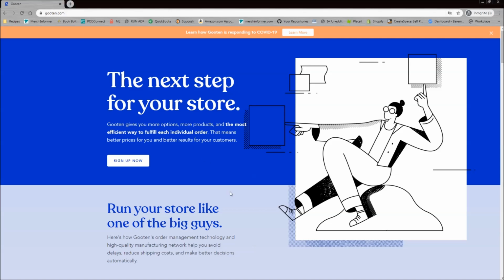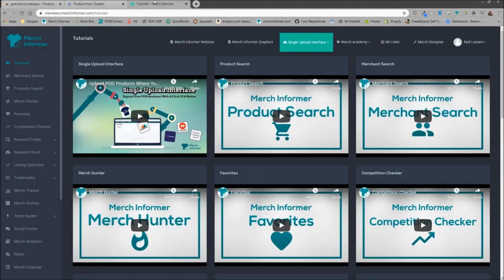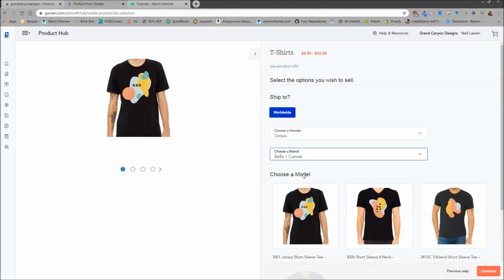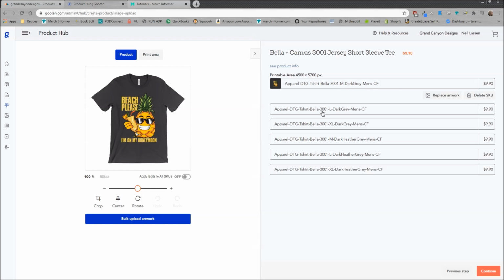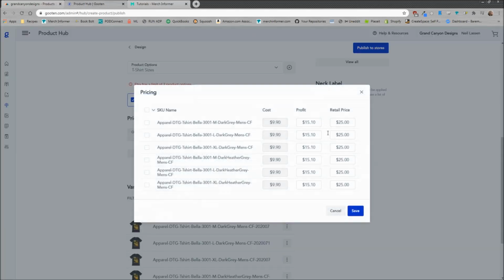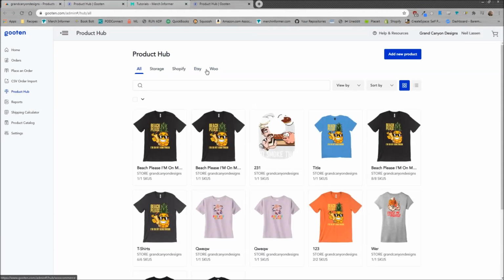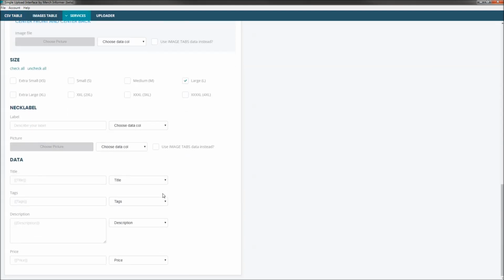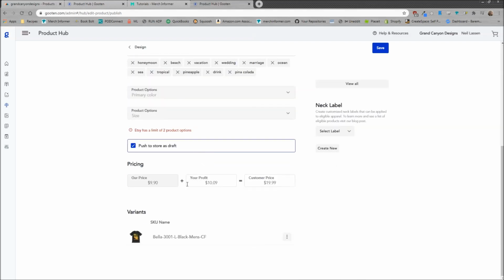Using Gooten As Your Etsy Print on Demand Partner - Gooten Added To The Single Upload Interface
If you are ready to find a new print on demand provider for selling on Etsy, Gooten would be it!

In this video we go over better pricing for Etsy products, uploading manually, and how to use the Merch Informer Single Upload Interface to upload to Gooten that automatically get pushed to Etsy with the click of a button.